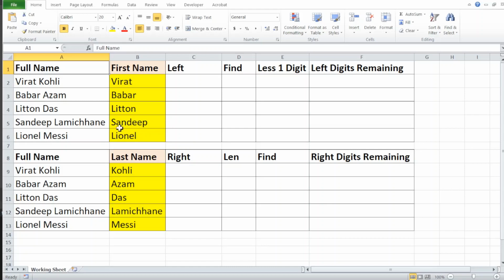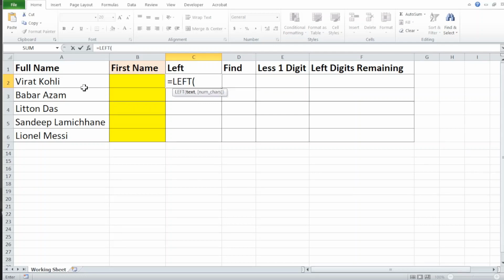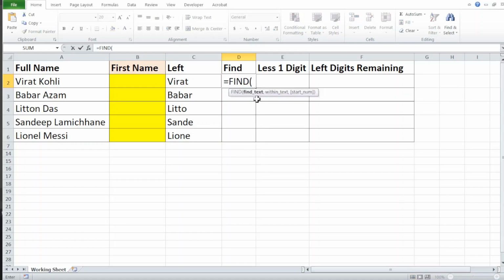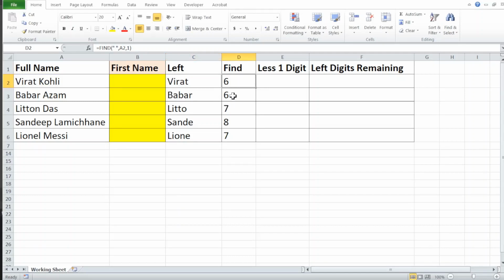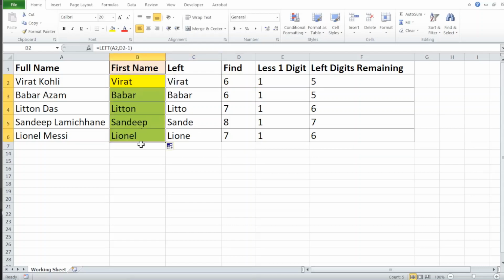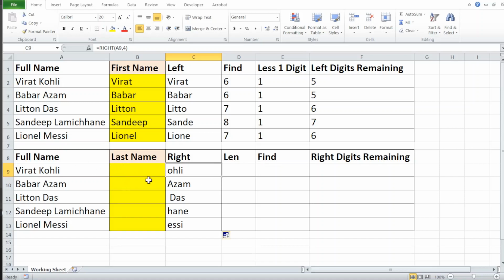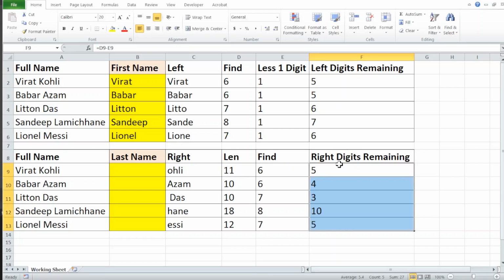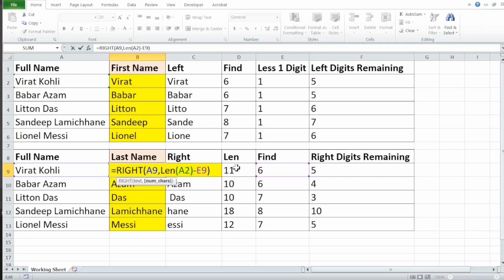Make Big Formulae Combining Functions LEN, Find, Left & Right Function in Excel I First & Last Name